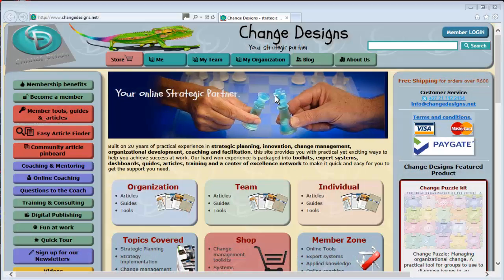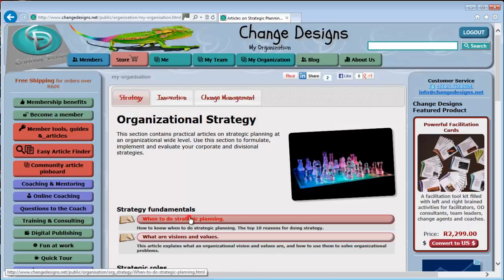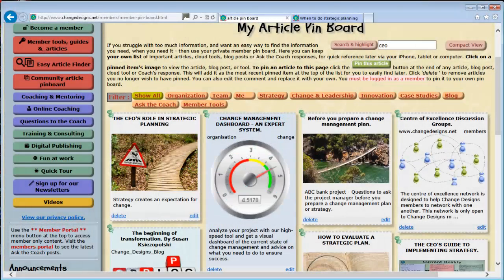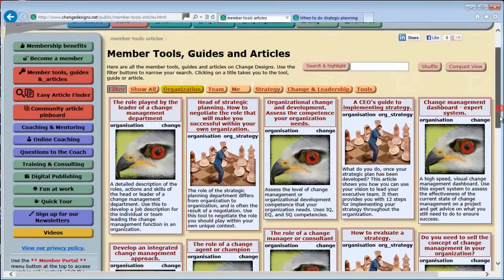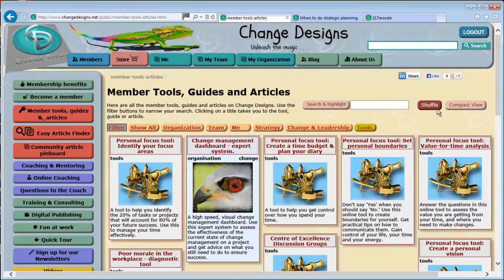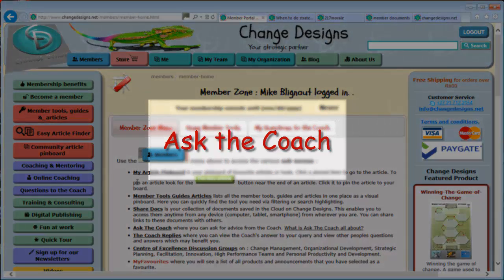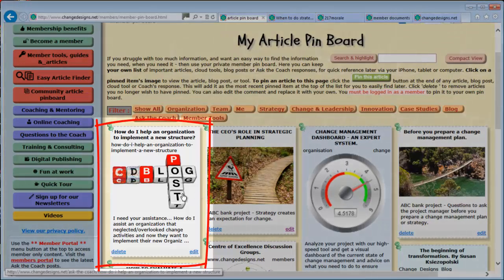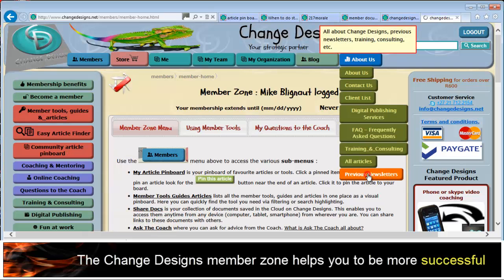Inside the Change Designs Member Zone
A look inside the member zone to see its features, types of tools and guides and how best to use it.